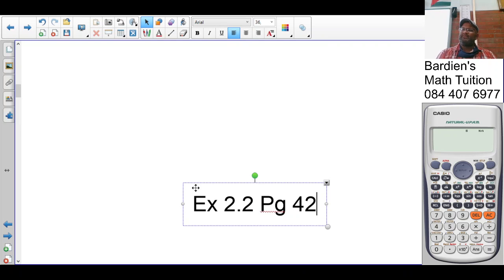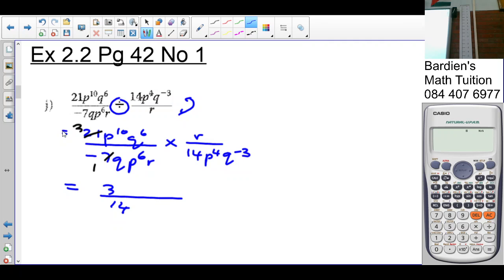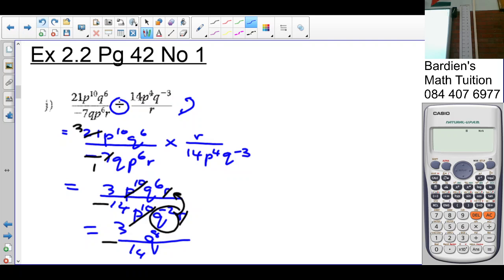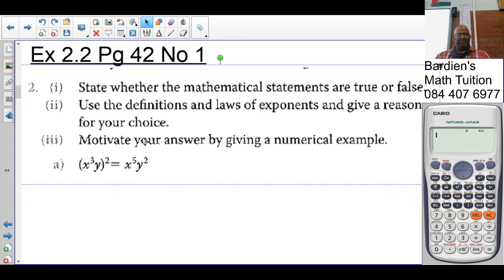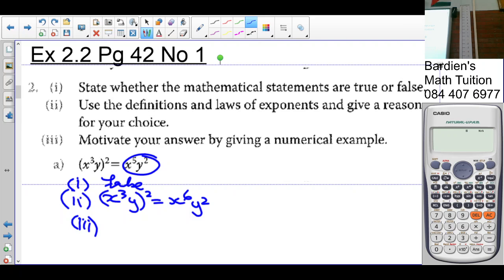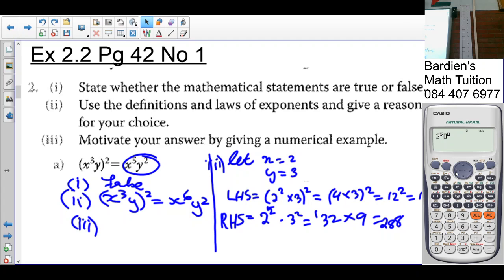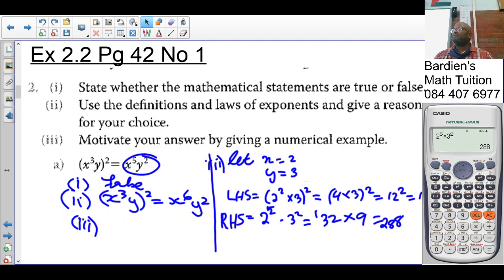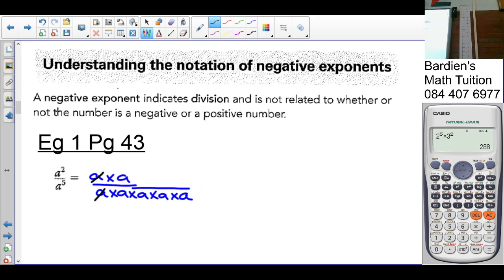Gr 10 Exponents L2(P1) Ex 2.3 (Understanding the notation of negative exponents)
Part 1 Understanding the notation of negative exponents